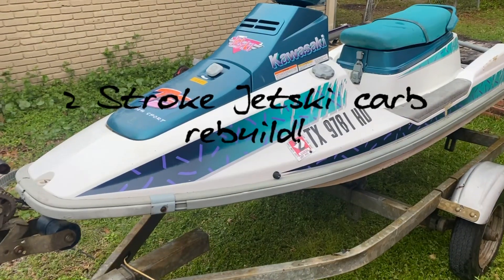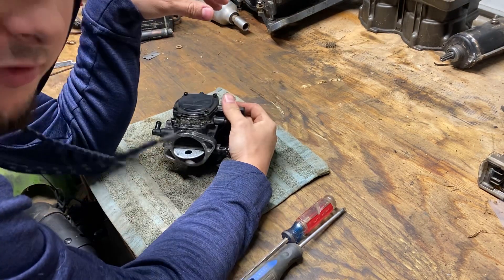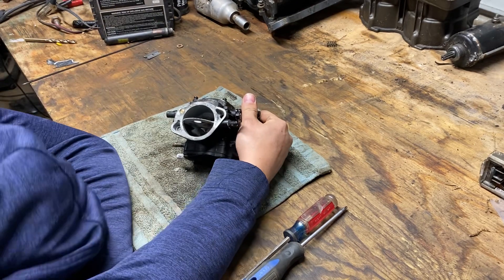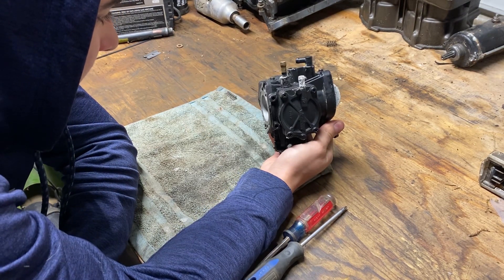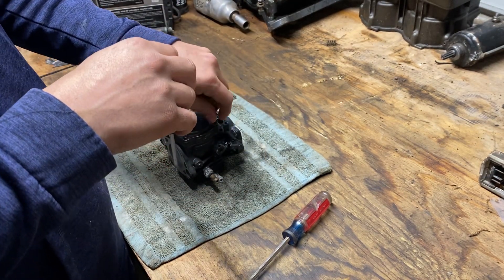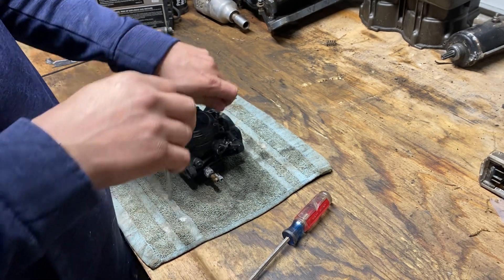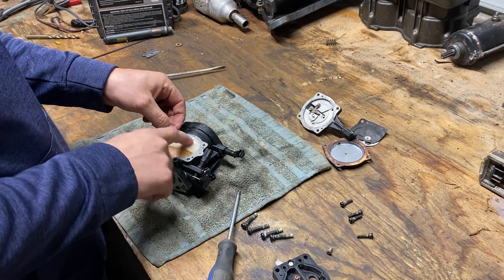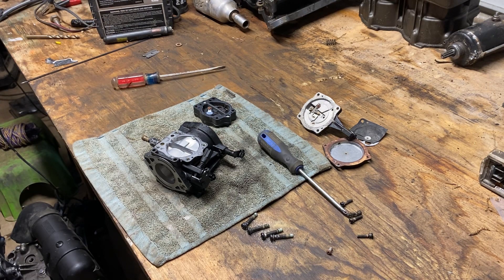2 Stroke Jetski carburetor rebuild! (Keihin)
Rebuilding a jet ski carburetor!
How to fix running issues with a Kawasaki jet ski
Full rebuild